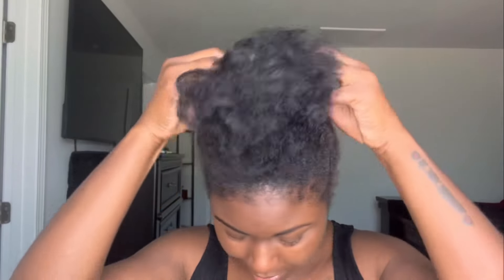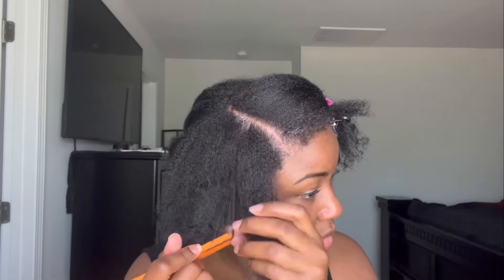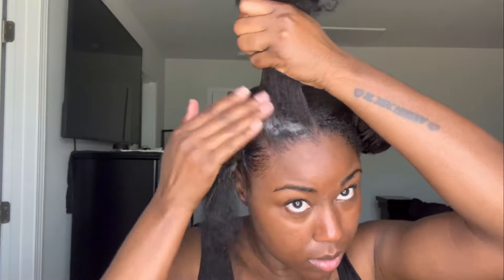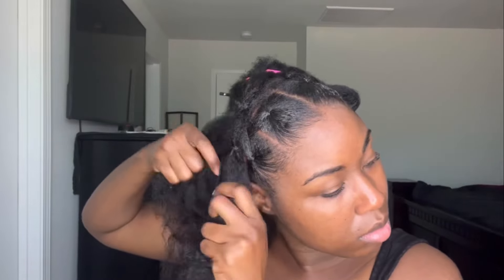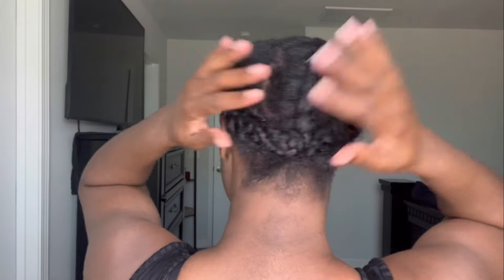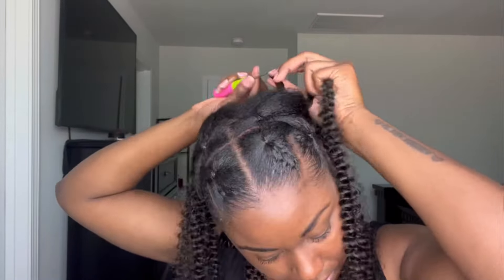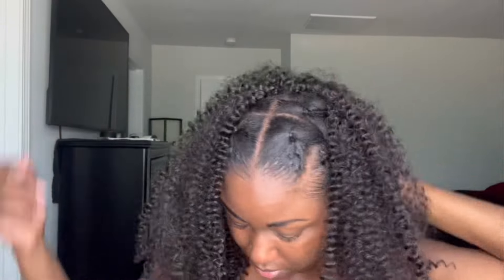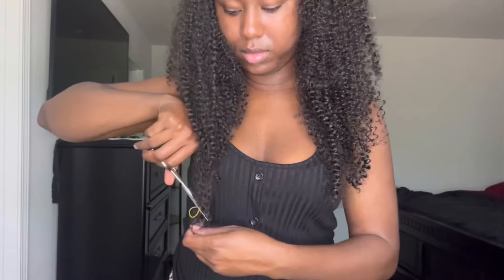30 Min Hairstyle Using Crochet Hair | Criss Cross Hairstyle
Hey y'all, here's a quick 30 min hairstyle for any occasion! Vacation, Birthday, anything! Let me know what you think!